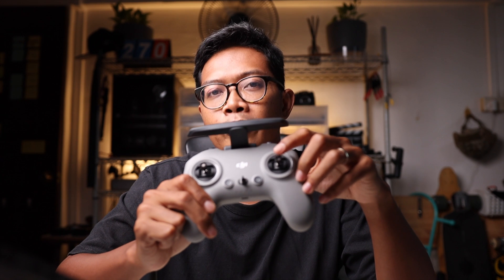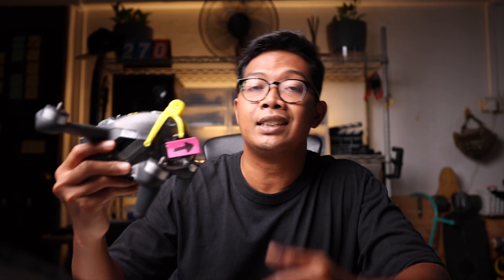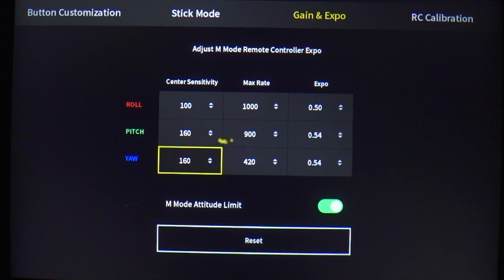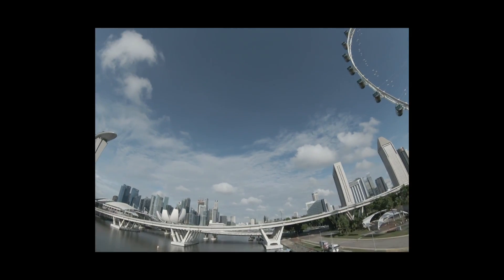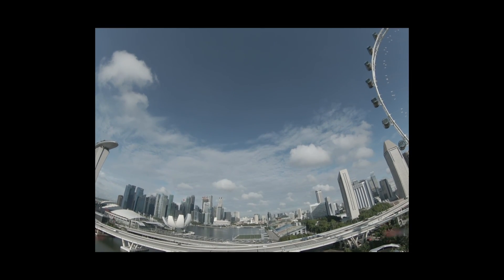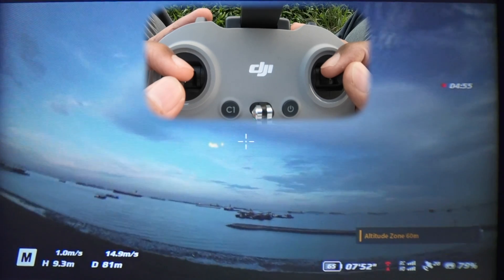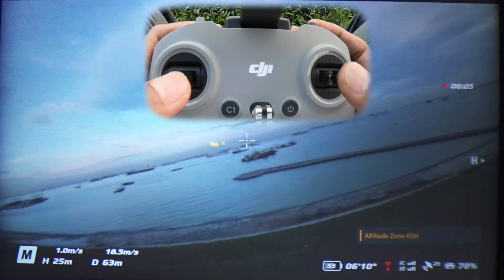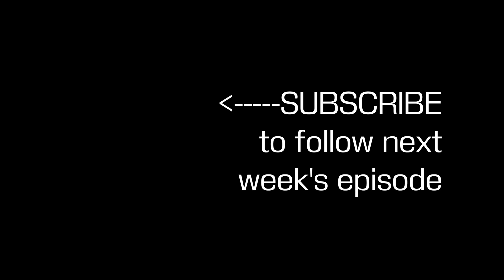DJI FPV Manual Mode Tutorial No.1 | Setup, Unlocking and Basic Drone Flight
Enable Manual Mode in the DJI FPV drone by getting the setup right, unlocking it in flight and some basic direction changes. Timeline below should help you out:

1:20 - Manual Mode is also ACRO/RATE mode
1:30 - How Manual Mode works (Controls / Fixed Camera Angle / No Self-levelling of drone)
3:50 - Manual Mode Controller Setup and Settings
5:00 - DJI FPV Controller Stick Adjustment
5:50 - Setting drone Altitude Limits in Singapore and what happens when you go beyond it
6:30 - Unlocking Manual Mode in the air and Camera Angel recommendations
7:45 - Your First Flight in Manual Mode
8:20 - Flying Forward (Forward PITCH)
8:40 - Effects of ROLL
8:55 - Making turns with ROLL + YAW
9:50 - Left stick is now THROTTLE (and YAW)
10:25 - Summary of Manual Mode
11:25 - SUBSCRIBE for more tutorials!

*UPDATE*
More flight tutorials HERE!

Here is a short summary of my settings:
Controller(Mode 2):
- Left stick is adjusted (from the back screws) so that stick will not re-centre
- M switch is assigned to Manual (out of box, switch is Sport Mode)
- C1 Single Tap is Turtle Mode (will talk about it in future episode)
- C1 Double Tap is Beeper
- Attitude Limit Off

Goggle (please fix on antennas):
- Aspect Ratio of 4:3 (more to see at top & bottom of screen)

Drone:
- Max Flight altitude at 60m(by Singapore law)
- RTH height to be set depending on situation
- Camera at 30deg (new pilots should try a 'slower' angle of 10-20deg)
- Camera recording at 1080p50 16:9
- Camera at 'low latency' recording

- Extendable Joystick for DJI FPV / Avata 1 & 2 Controller
- Freewell Standard Day ND Filters for DJI Avata v1
- Freewell Standard Day ND Filters for DJI Avata v2
- Freewell UV Filter for DJI Avata v2
- DJI Avata 2 Propellers
- Freewell ND Filters for Mini 3 / Mini 3 Pro